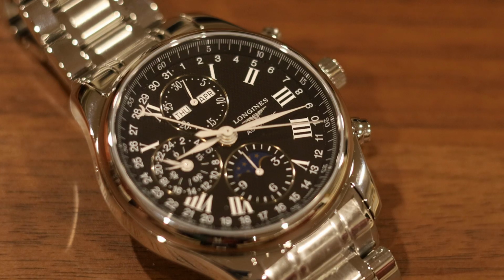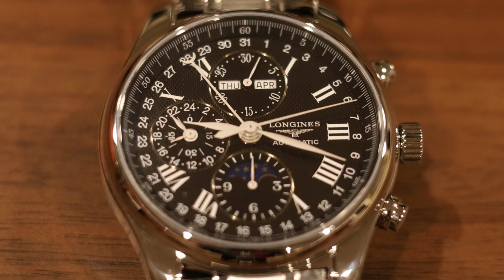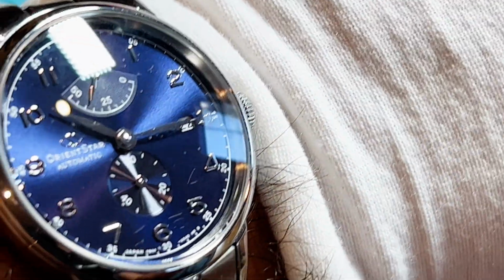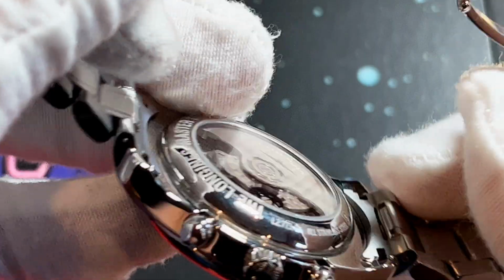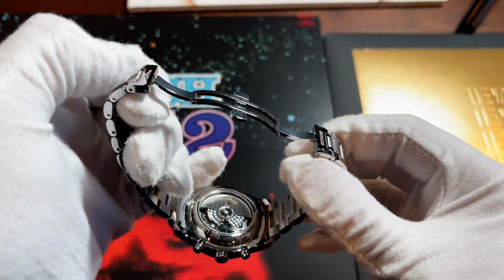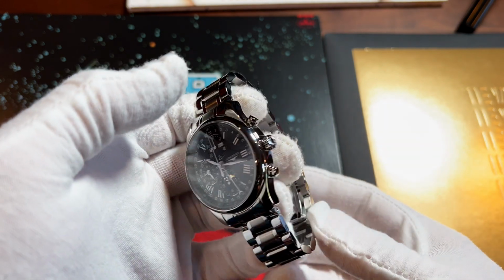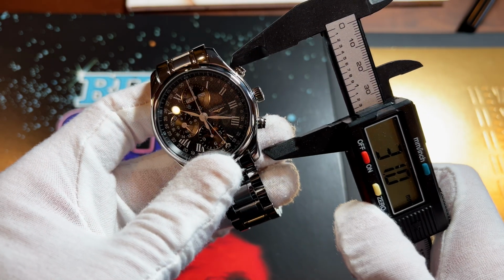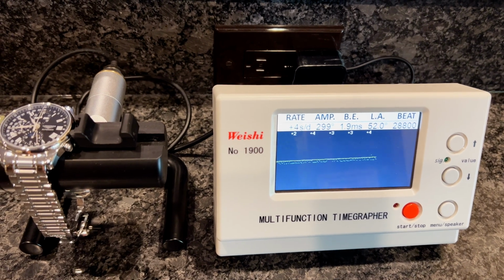Longines Moon Phase Chronograph | My little slice of high horology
In this video, I give my long-term thoughts on my 42mm Longines Master Collection chronograph, moon phase, annual or triple calendar, and pointer date watch (L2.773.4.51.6).  I believe this watch represents some of the quality for the money in the watch industry.  Even at MSRP, given the complications this watch packs, it's a steal.  It's made by Longines, arguably the most well-known and best watch manufacturer in the world, with a long history is fine watchmaking.

Chapters:
00:00 Intro
0:45 Positives
4:04 Negatives
8:20 Measurements
9:43 Wrist shot and timegrapher